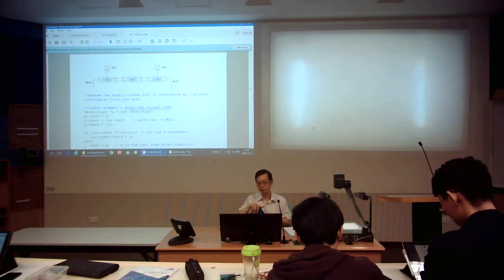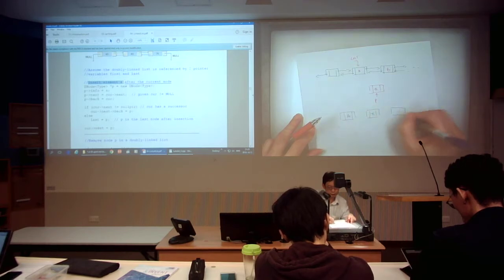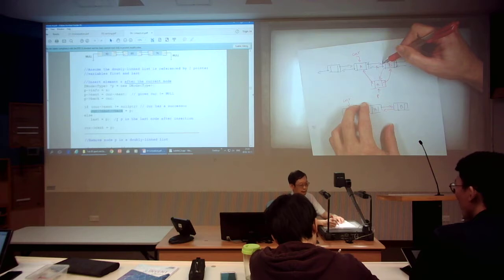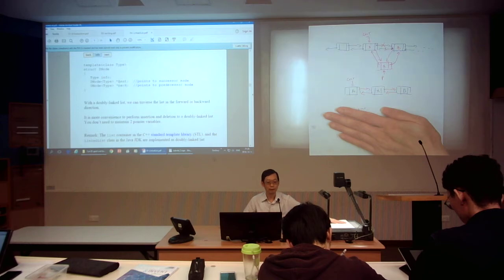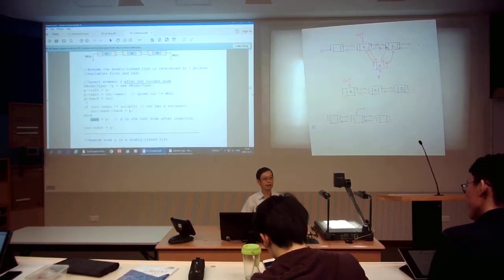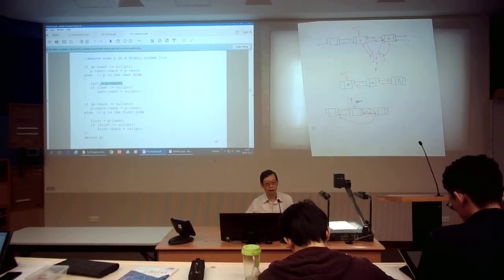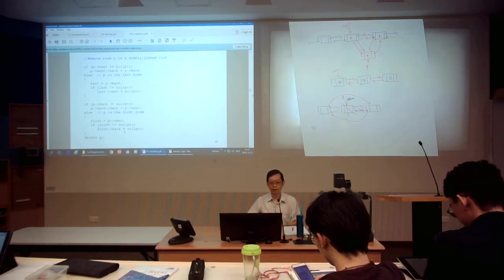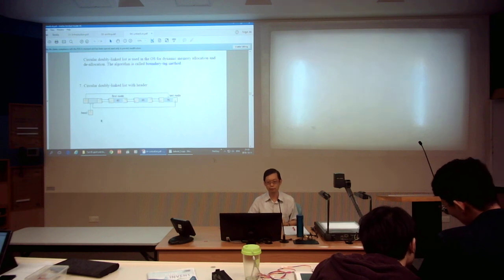10 11 4